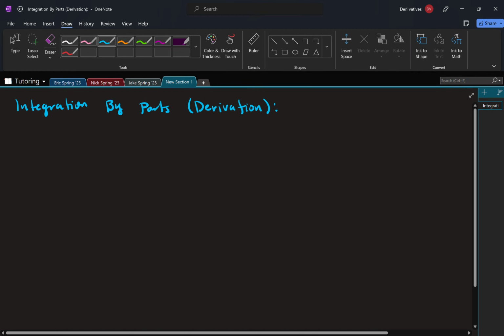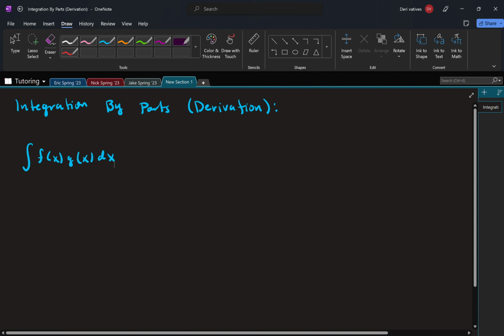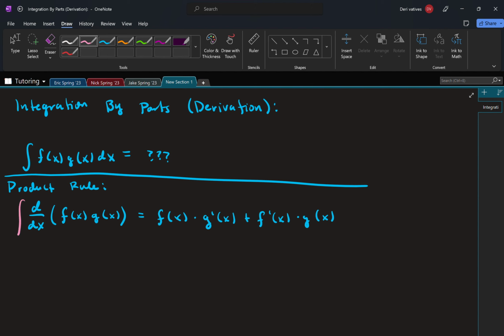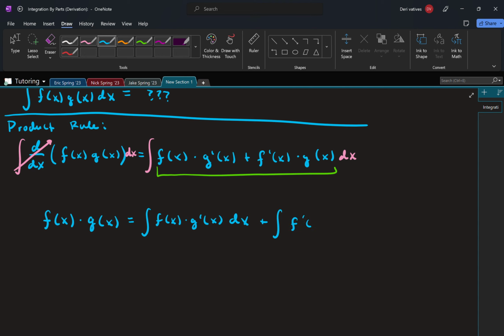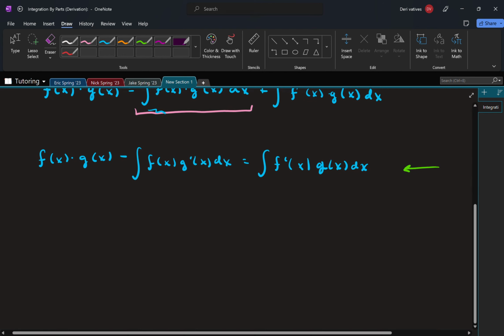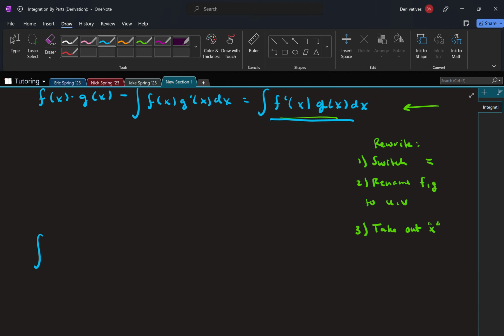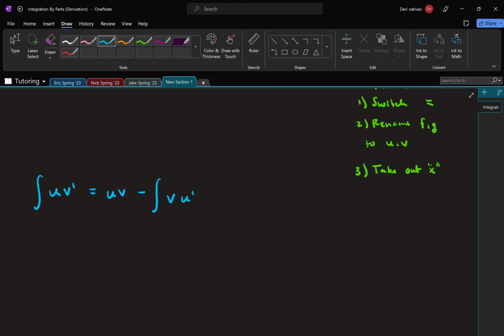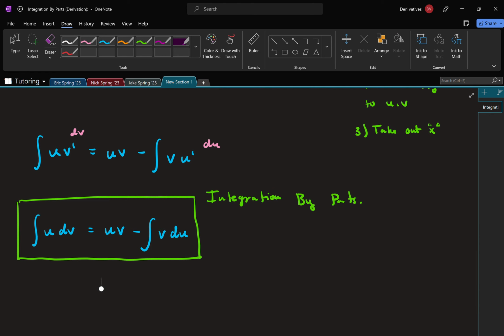Calculus 2: 2A - Integration By Parts Derivation